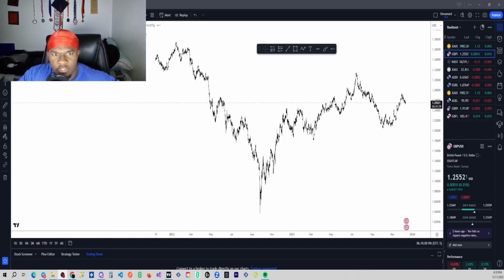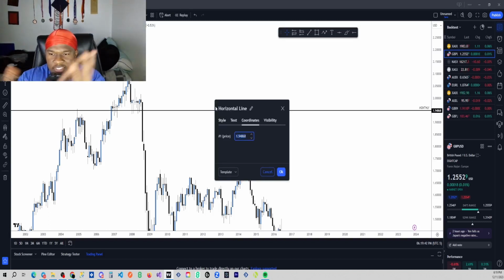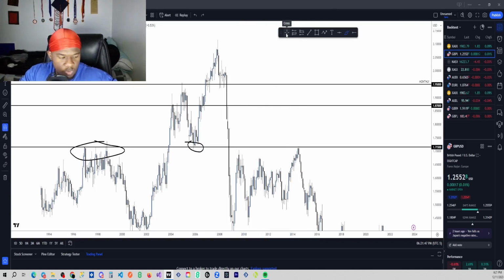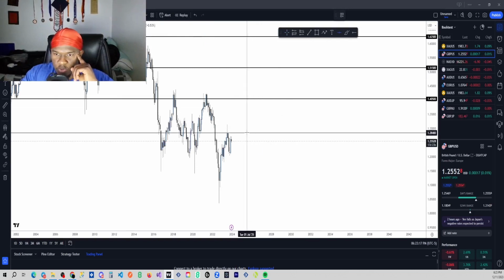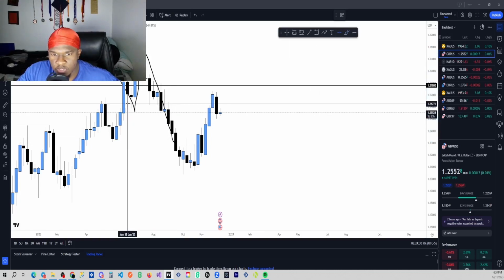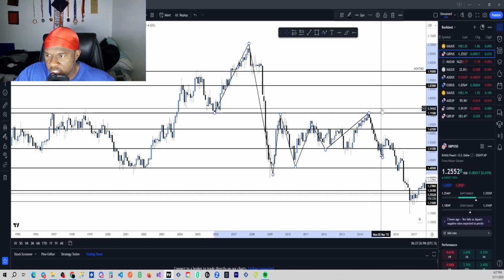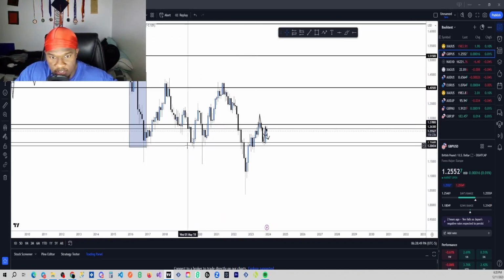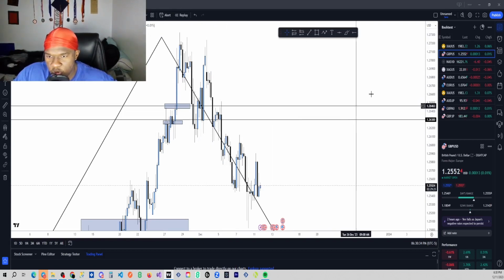Technical Analysis Masterclass